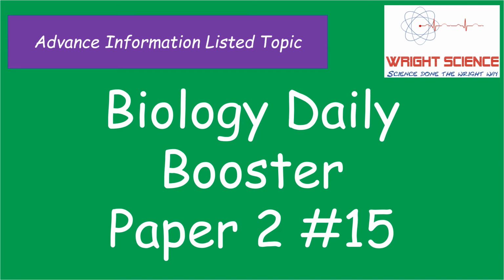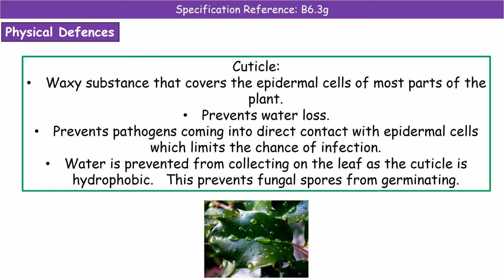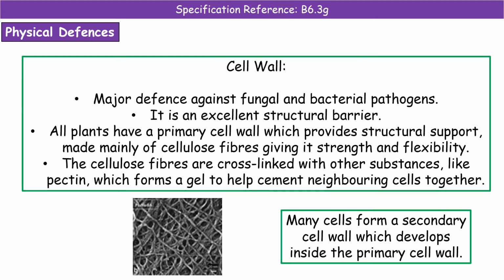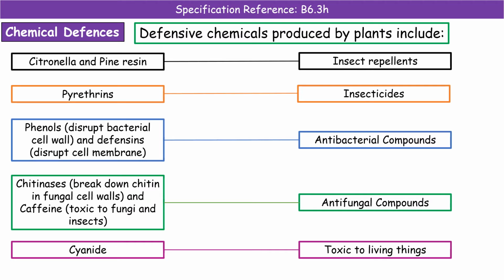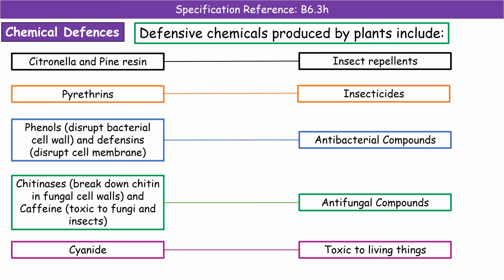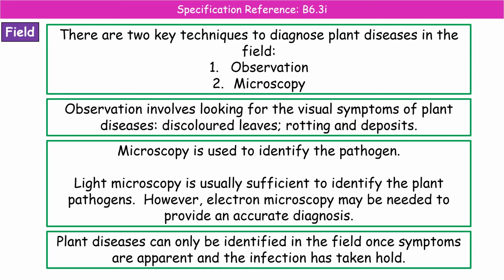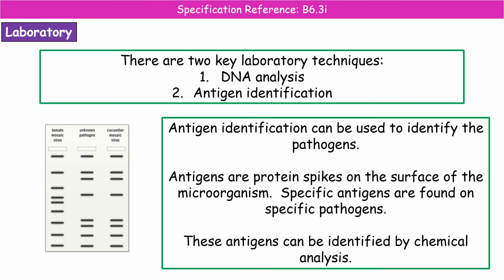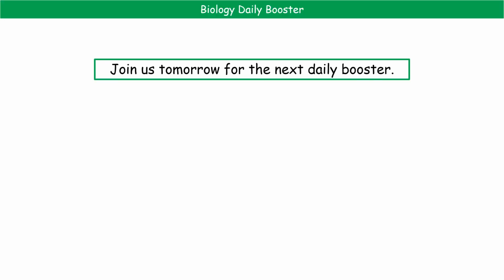Biology Daily Booster 2022 #37